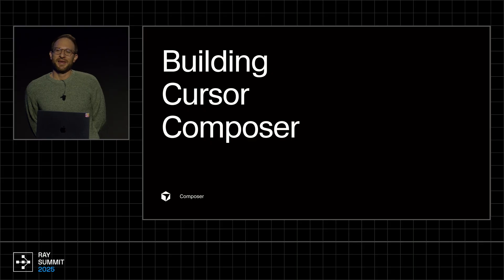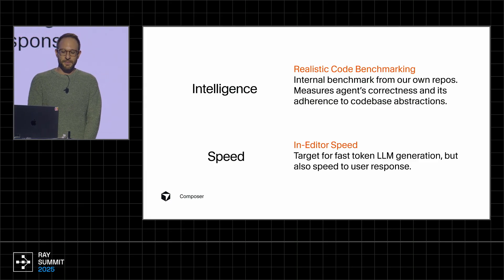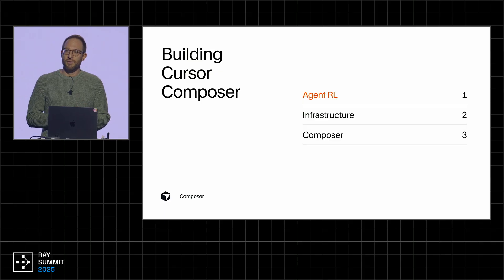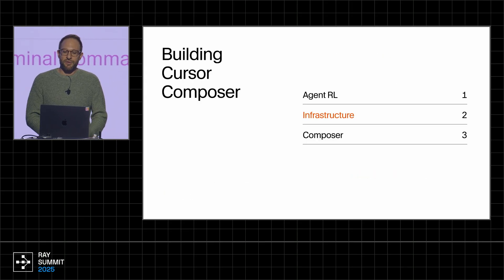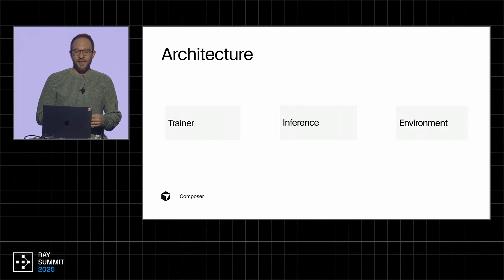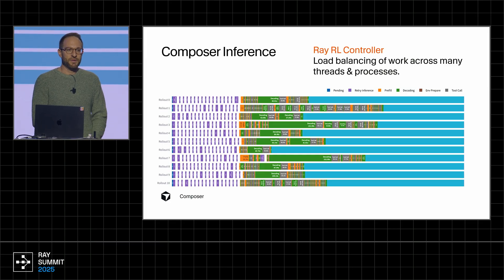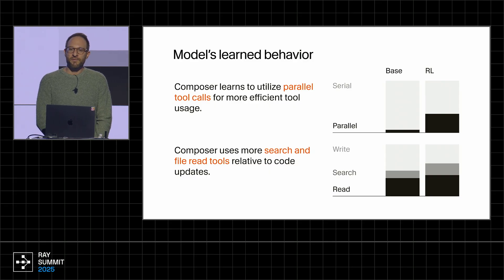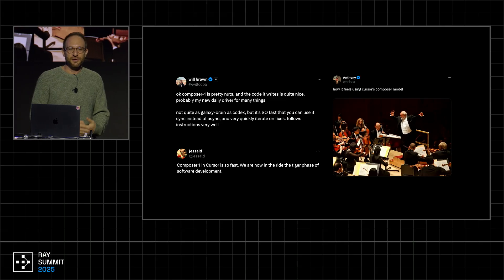Ray Summit 2025 Keynote: Building Cursor Composer with Sasha Rush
In this talk, Sasha Rush introduces Cursor Composer, a groundbreaking agent-based LLM designed to transform the way developers code.

Composer combines best-in-class coding intelligence with unmatched speed, enabling developers to generate, understand, and optimize code more efficiently than ever before. Sasha dives into the design principles behind Composer, how it leverages agent-based reasoning, and what makes it stand out in the rapidly evolving landscape of AI-powered development tools.

Watch the full Day 1 Keynote:    • Ray Summit 2025 Keynote Day 1| Where AI Bu...
Check out the Ray Summit breakout session recordings coming soon!